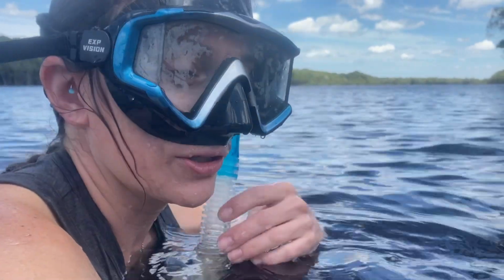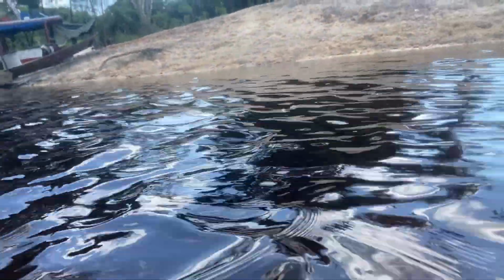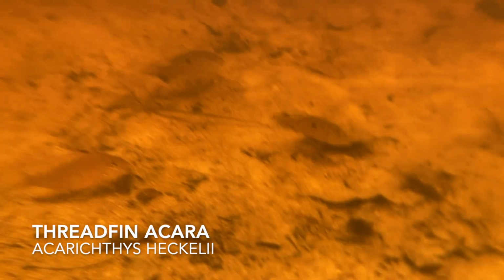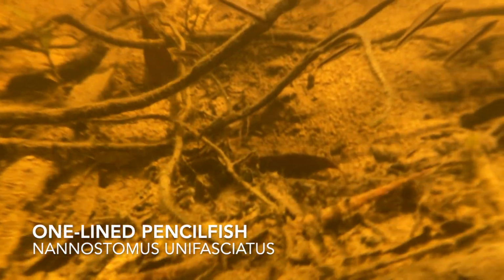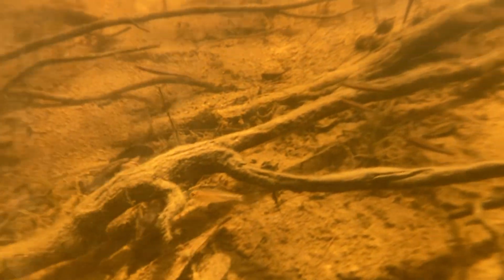Eartheaters Eating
Check out this awesome footage of Satanoperca lilith sifting sand at Puxurituba! The gentle capture of many species of aquarium fish throughout the Rio Negro Region drives conservation by providing sustainable livelihoods to rural families. Want to see these beautiful fish for yourself? Join us on an expedition January 20- February 3 2024.